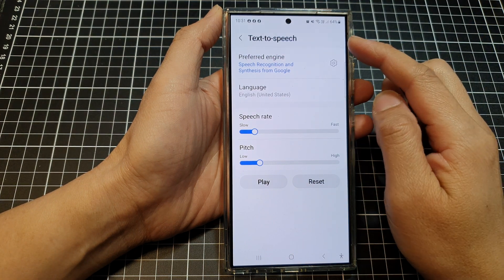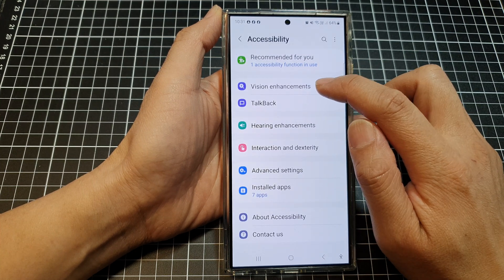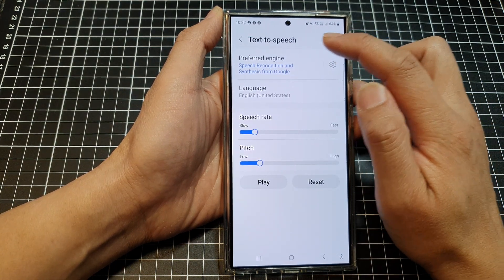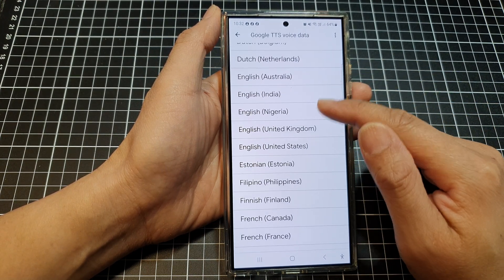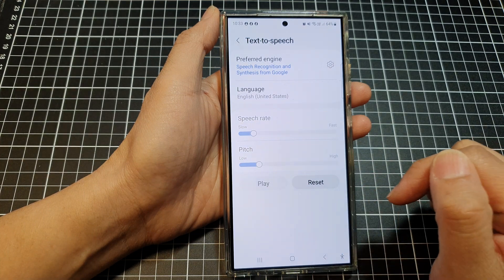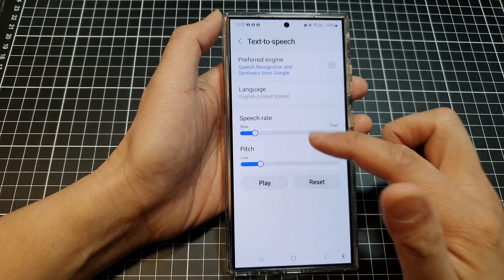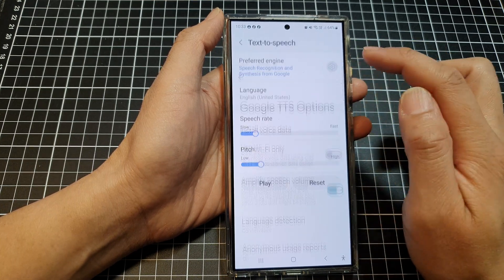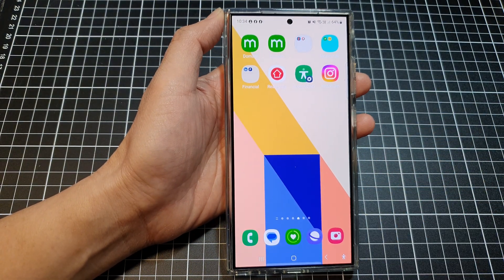💁‍♂️💁‍♀️ Galaxy S24: How to Change the Text-to-Speech Voice Language to Male/Female Voice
In this video, I will show you how to change the Text-to-Speech voice language to male or female voice on the Galaxy S24/S24+/S24 Ultra.  Whether you prefer a deeper male voice or a higher-pitched female voice, we've got you covered.